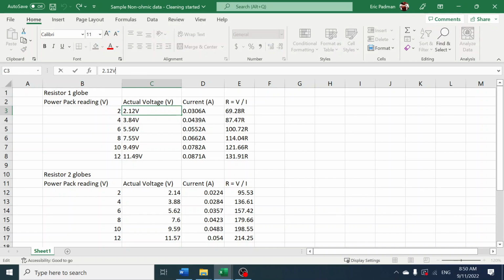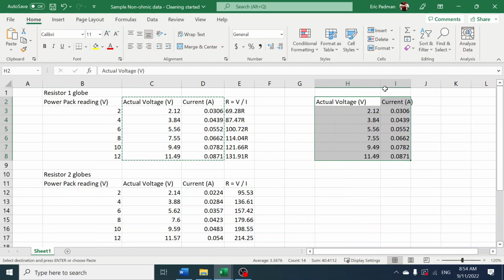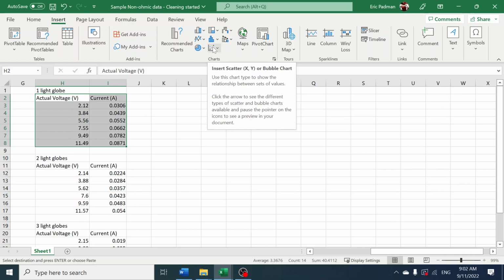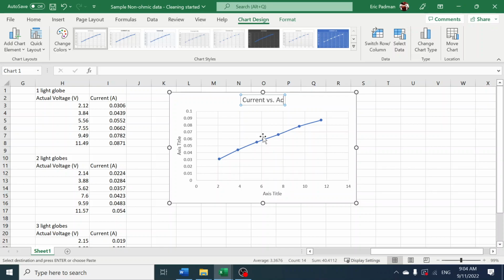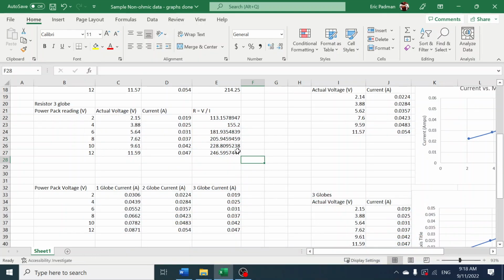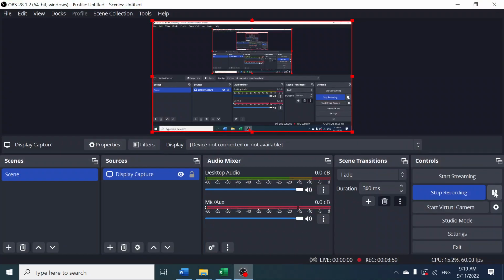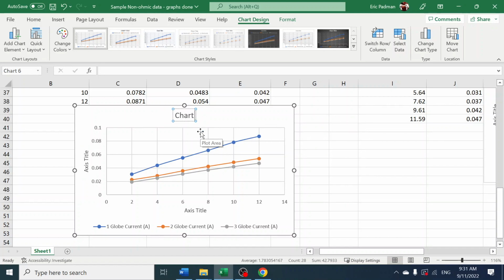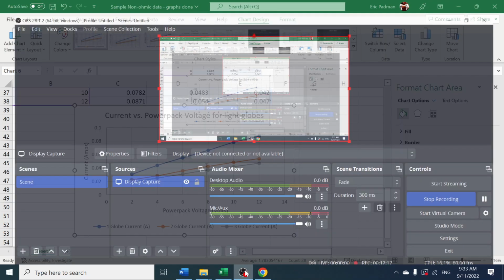Year 9 Science - Graphing Data from Light globe experiment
This video was recorded from a lesson at Underdale College.
Apologies for the audio quality.